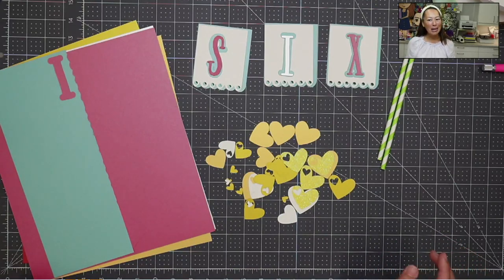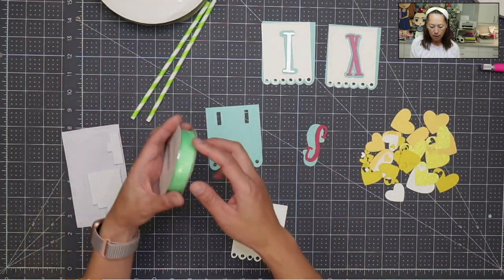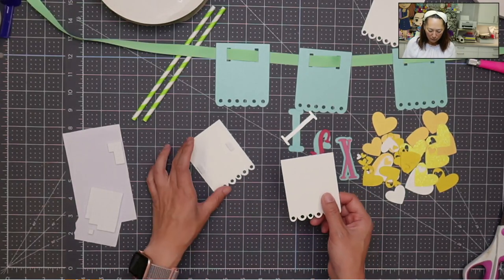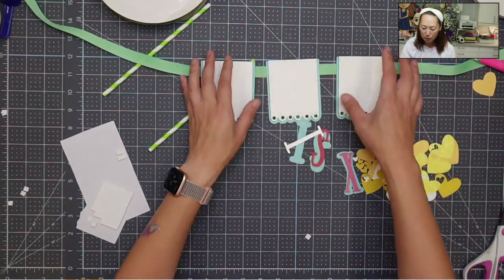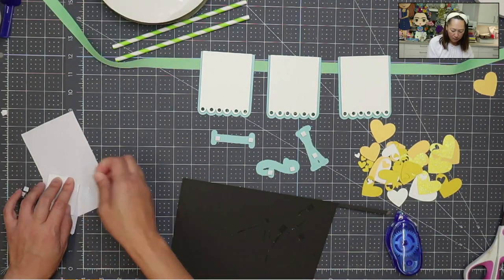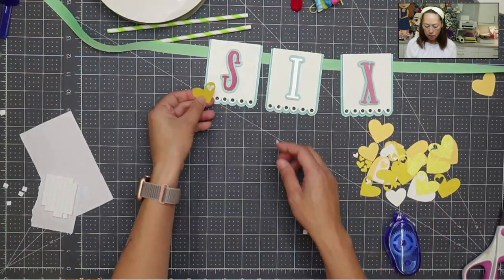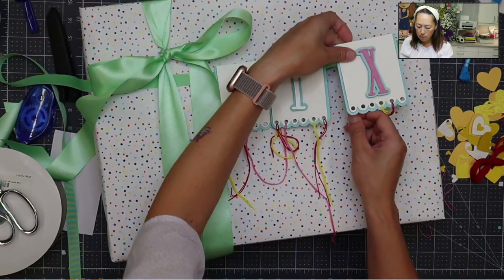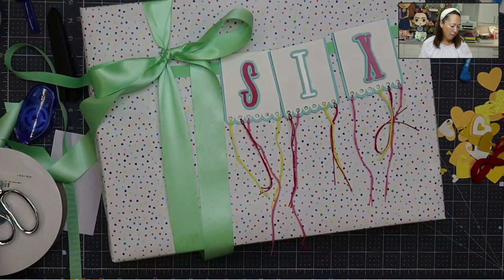12x12 Design Team - Dylan's Wrapped Present: How to Make a Fun Mini Banner for a Present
Hello and welcome to a new video from The Useless Crafter! This time I will show you how to go super extra on a present.  But you can take this design/concept and use it for a cake topper or banner.